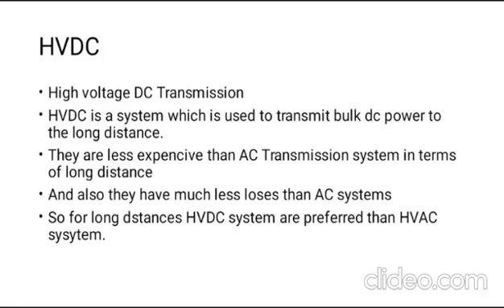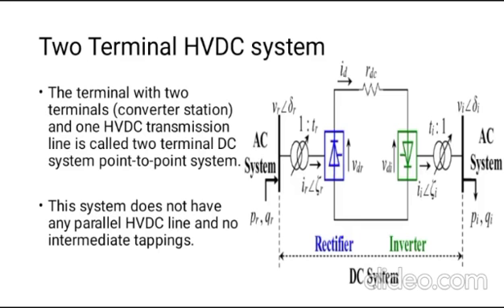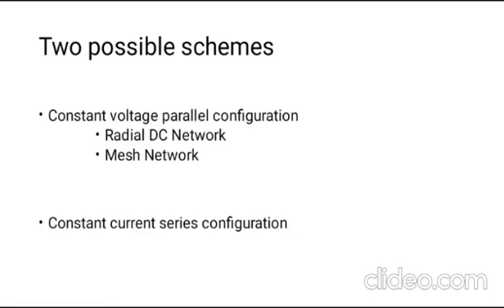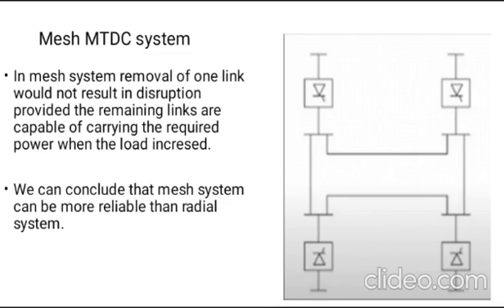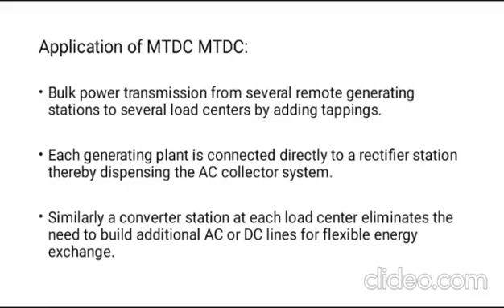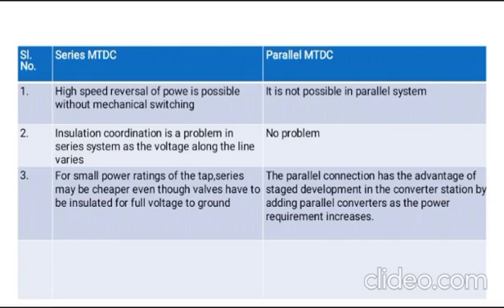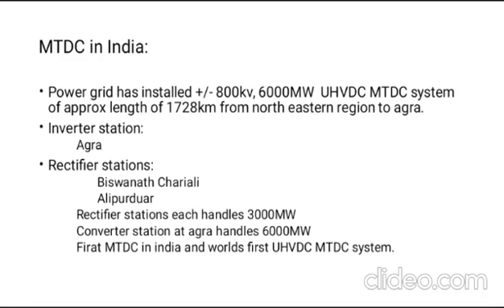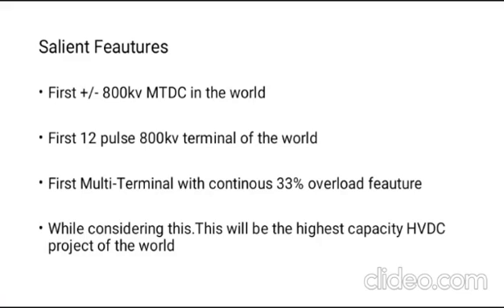Multi Terminal HVDC System